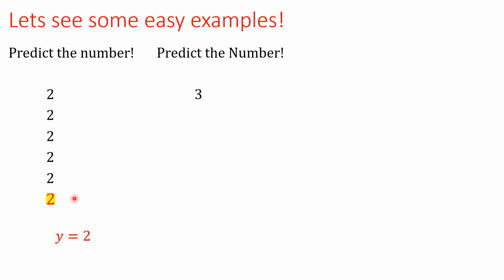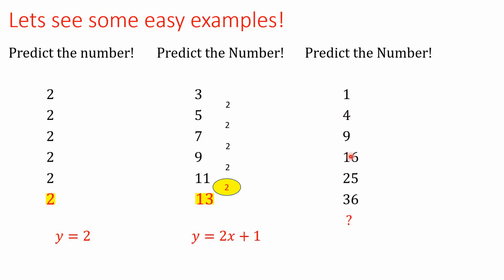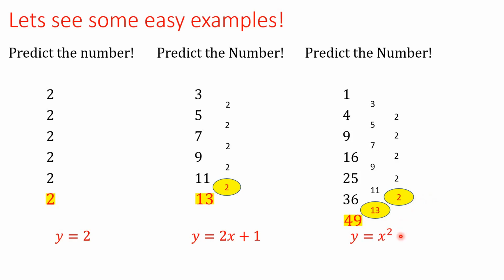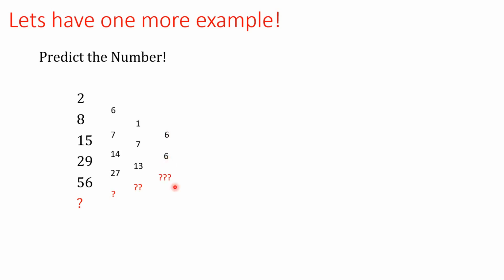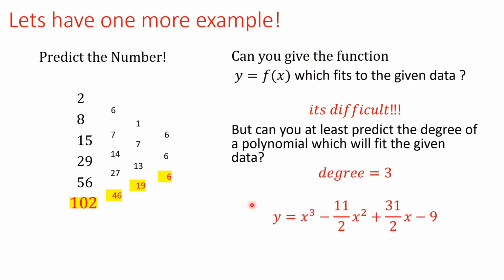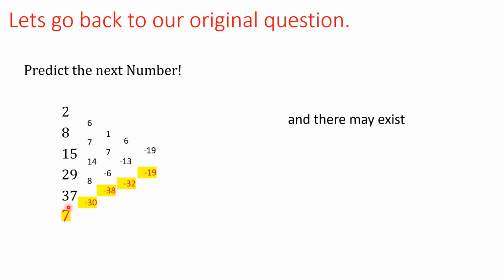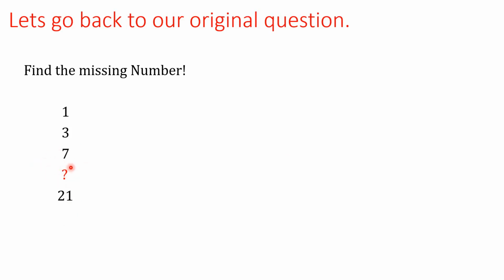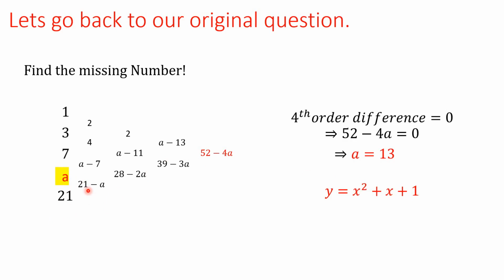Introduction to Finite Difference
Difference Operators are very useful for predicting next term or finding missing term in a sequence. Useful in Interpolation & Extrapolation